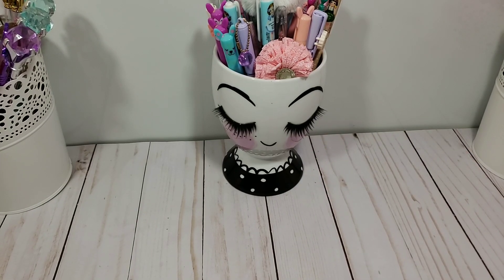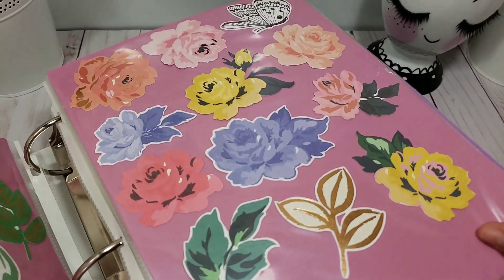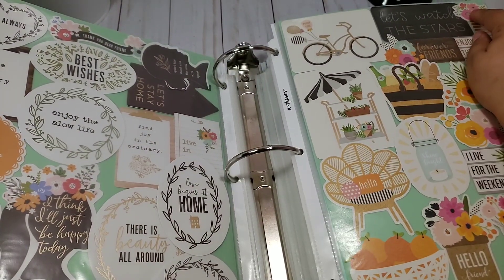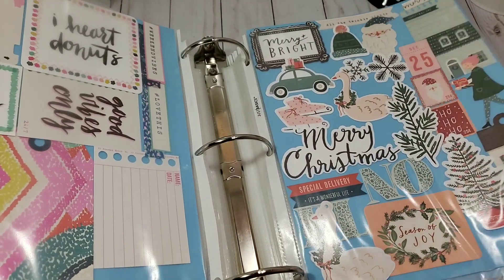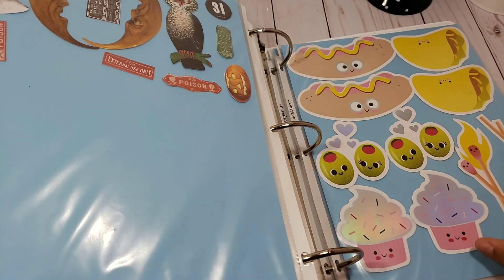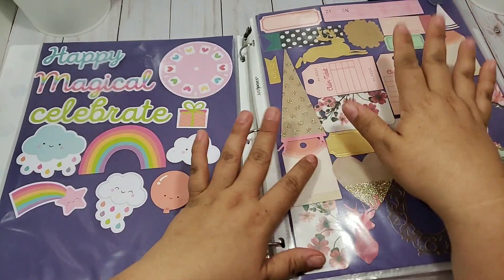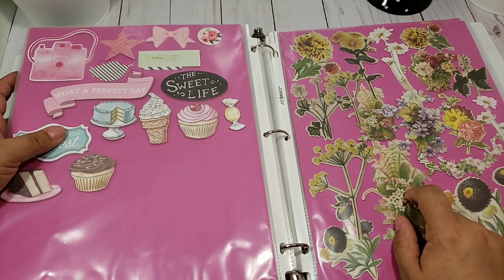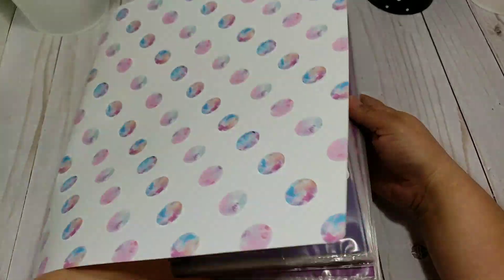💖💖My Diecuts Colleccion and How I stored them💖💖